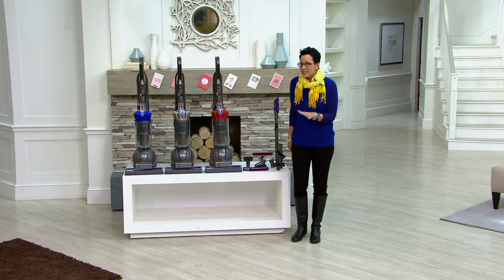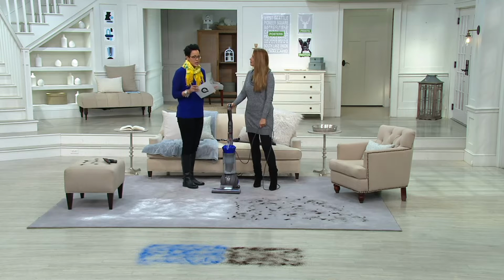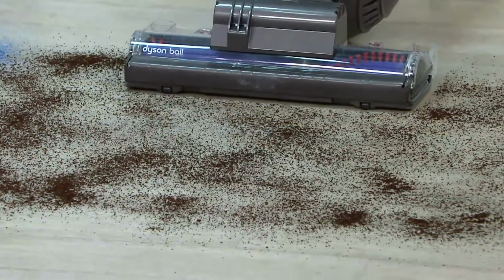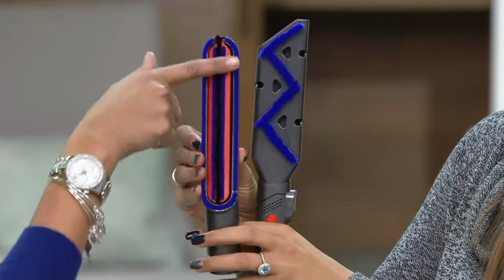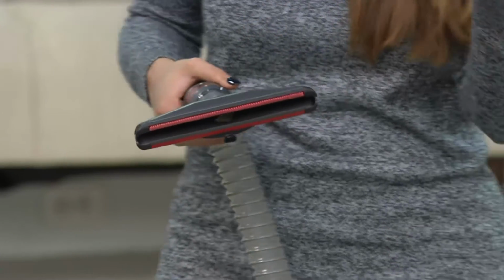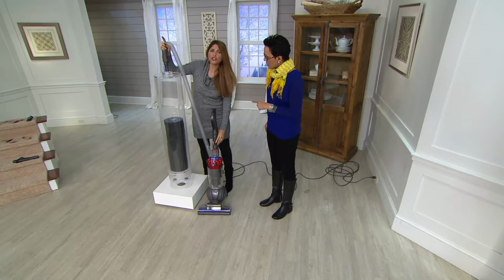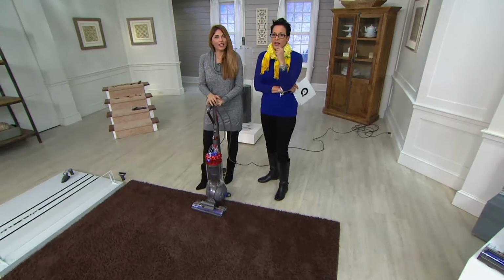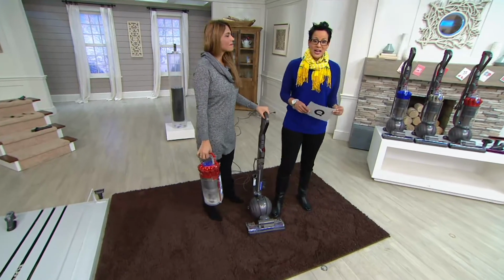Dyson Ball Allergy Upright Vacuum with 7 Attachments on QVC